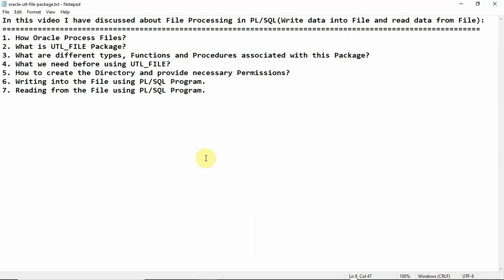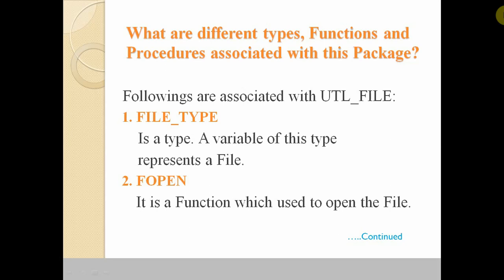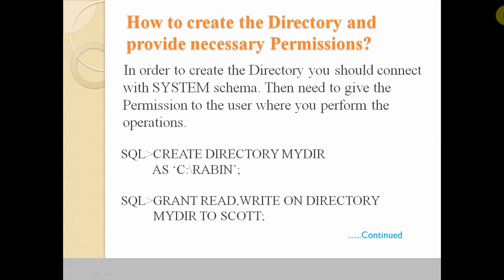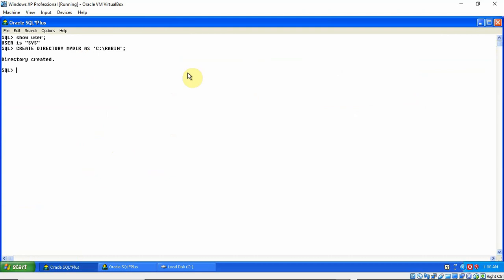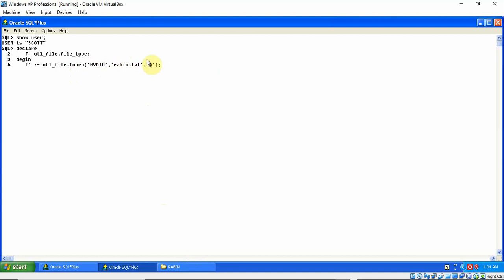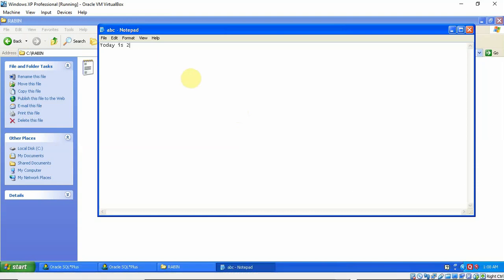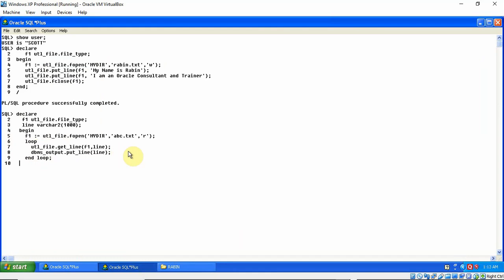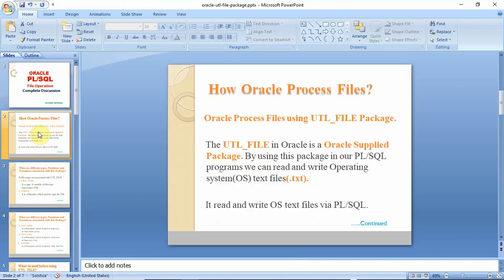File Processing in PL/SQL | Oracle UTL_FILE Package | Oracle PLSQL Tutorial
In this video I have discussed about File Processing in PL/SQL(Write data into File and read data from File):

1. How Oracle Process Files?
2. What is UTL_FILE Package?
3. What are different types, Functions and Procedures associated with this Package?
4. What we need before using UTL_FILE?
5. How to create the Directory and provide necessary Permissions?
6. Writing into the File using PL/SQL Program.
7. Reading from the File using PL/SQL Program.

Please watch the complete video to know in detail tips.